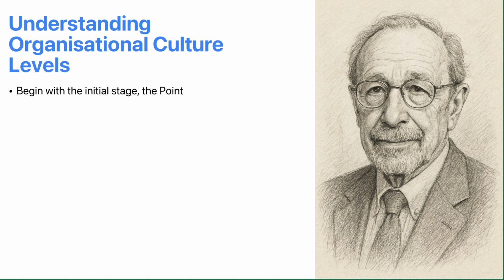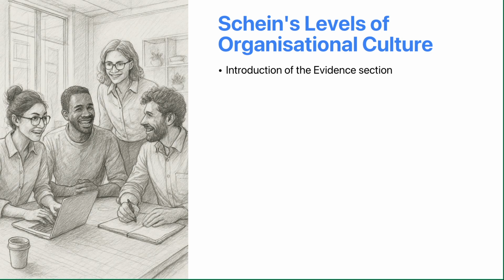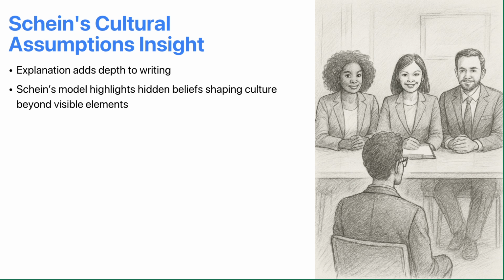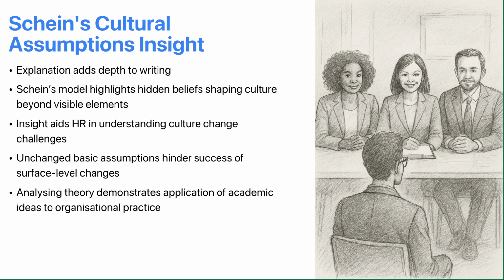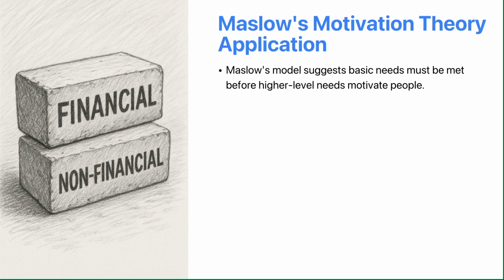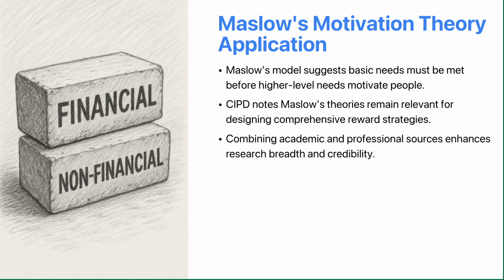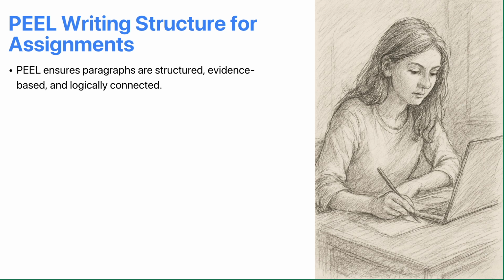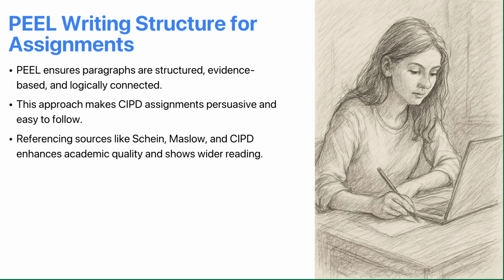Mastering the PEEL Technique for CIPD Assignments | Example with Schein & Maslow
Struggling to structure your CIPD assignments? In this video, we show you how to use the PEEL paragraph technique – Point, Evidence, Explanation, and Link – to write clear, persuasive, and well-structured answers.

Using the CIPD question “Explain Edgar Schein’s model of organisational culture and explain one theory or model which examines human behaviour”, we demonstrate exactly how to apply PEEL in practice. You’ll see how to:

Start with a strong point that directly answers the question

Support your ideas with credible evidence and wider reading

Analyse and explain why the evidence matters for HR practice

Link your paragraphs together for a coherent argument

We also show you how to bring in wider reading with Harvard referencing, using examples from Schein, Maslow, and CIPD research.

Whether you’re working on Level 5 People Management or preparing for higher-level CIPD studies, this guide will help you build stronger assignments and achieve better results.